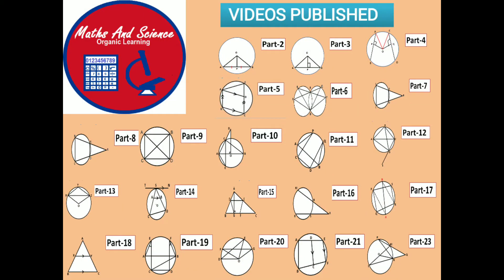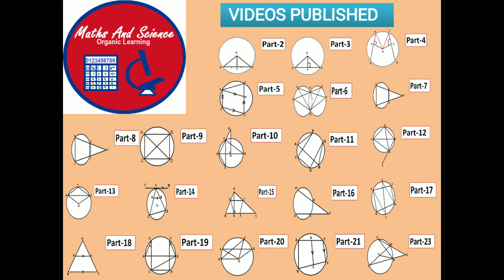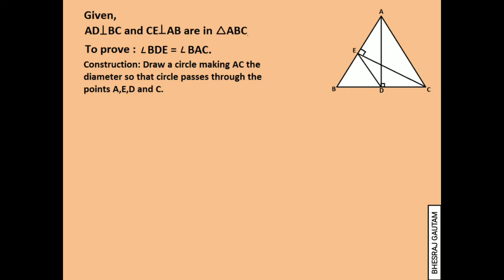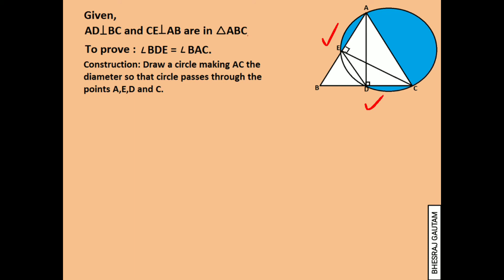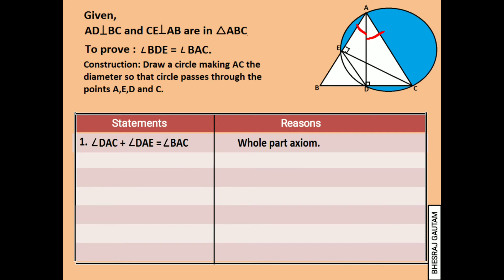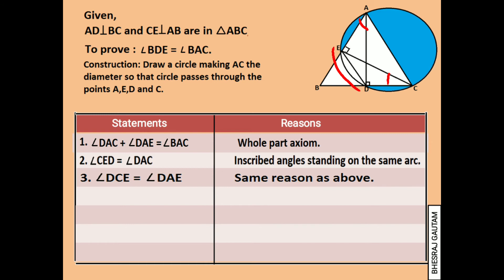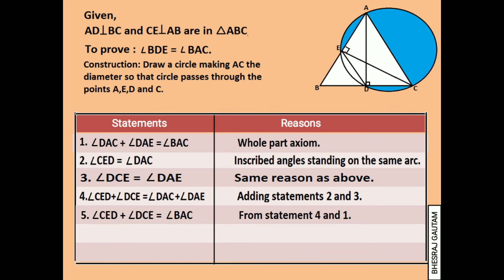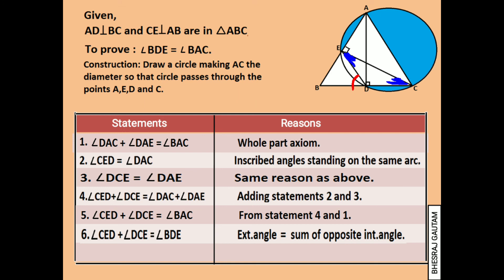Prove that ∠ BDE = ∠ BAC if AD ⊥ BC and CE ⊥ AB. || Theoretical Proof|| CIRCLE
Video includes the steps on a theoretical proof from geometry. I hope you will like it. Following are the links of different similar videos from CIRCLE.

1. Prove that AD is the bisector of angle BDE given that ABCD is a cyclic quadrilateral and AB = AC.

3. Prove ∠ AEC = ∠ ODA  if O is the center of the circle, AB is diameter & DO perpendicular to AB .

4. ABCD is a cyclic quadrilateral in which AC =BD. Prove that: i) AD = BC   ii) AB || DC.

5. ABCD is a cyclic quadrilateral. BA and CD meet outside at R such that BR = CR. Prove that: RA = RD.

6. ABCD is a cyclic quad. BA and CD meet outside at R such that BR = CR. Prove that: CB || DA

7. If XY and PQ pass through the point A and P,X,Q and Y meet at B. Prove that angle PBX = angle QBY.

8. In a cyclic quad. ABCE, AB||EC. If D be any point on EC such that AD||BC is drawn,prove that AE =AD.

11. Theorem - The line joining the mid-point of a chord & center of a circle is perpendicular to chord.

13.Prove  ∠ XOZ = 2 ( ∠ XZY + ∠ YXZ ) if O is the center of the circle and XOZY being a quadrilateral.

14. Prove DEFG a cyclic quadrilateral if D,E & F are mid-points of the sides AB,AC & BC in a triangle.